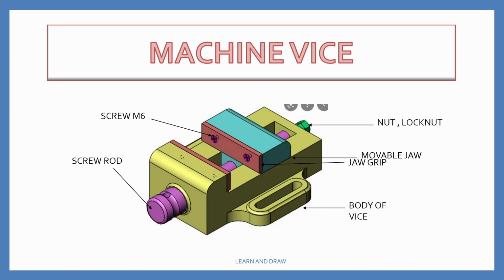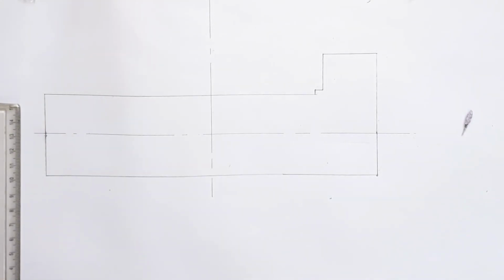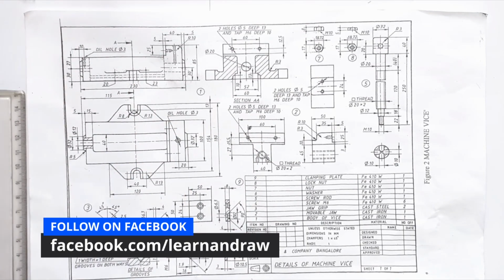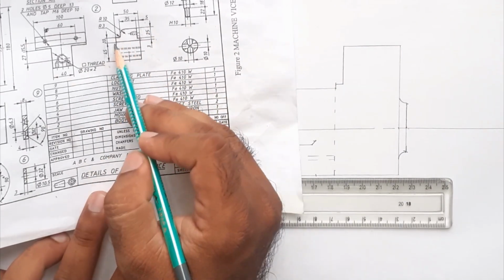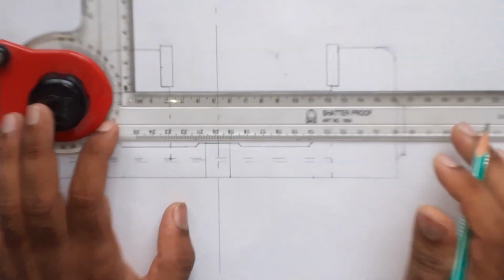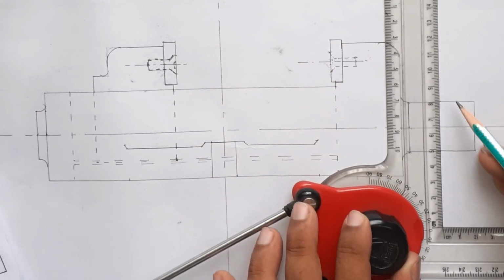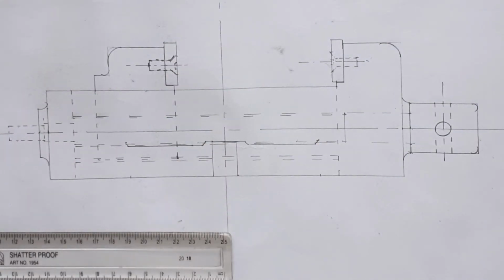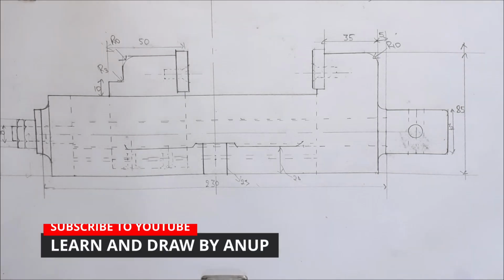MACHINE VICE ASSEMBLY DRAWING-PART 1| FRONT VIEW|LEARN AND DRAW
Assembly drawing is a presentation of a structure or product with its components connected together, in their relative working positions while in use. In this video Assembly drawing of MACHINE VICE is drawn neatly with explanation. This video is intended for engineering / diploma students.